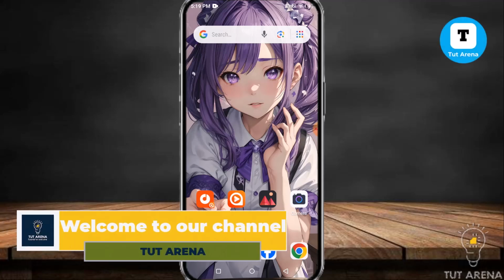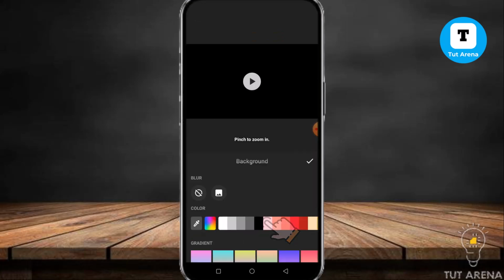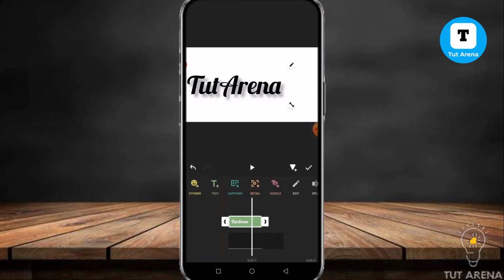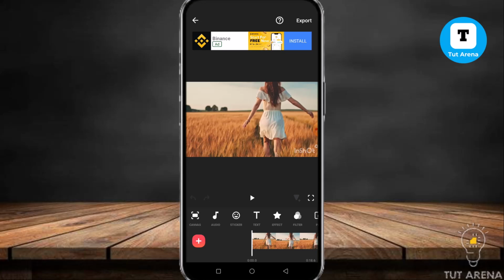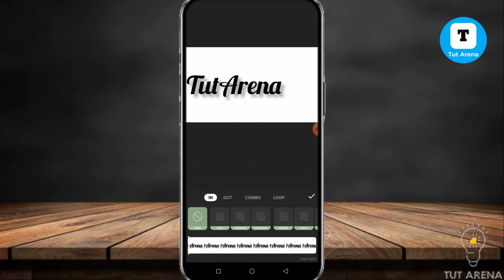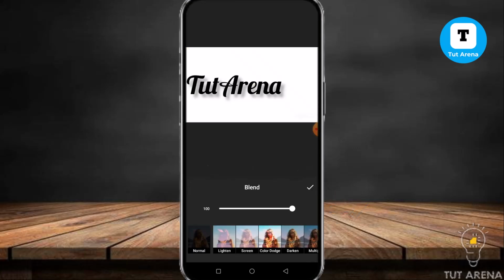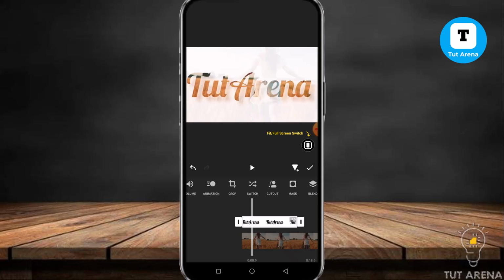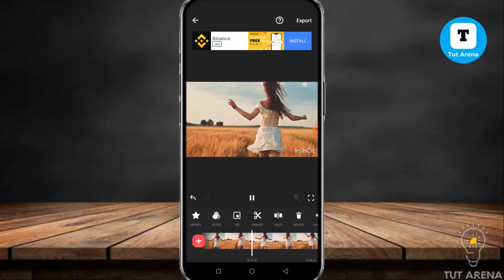How to create text marking video intro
In this tutorial, we're exploring how to create eye-catching text-marking video intros that set the tone for your content. We'll guide you through the process of adding and customizing text, choosing the right fonts and colors, and incorporating dynamic animations to make your intro stand out. By the end of this video, you'll be able to craft a professional and engaging video intro that captivates your audience right from the start.